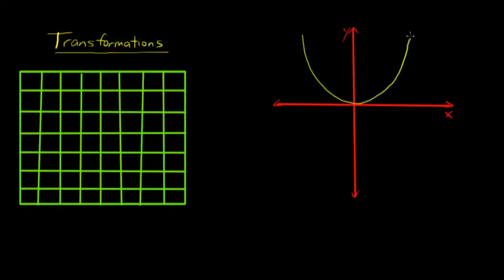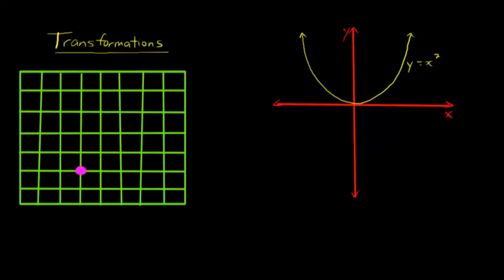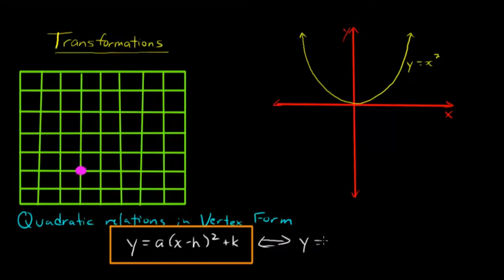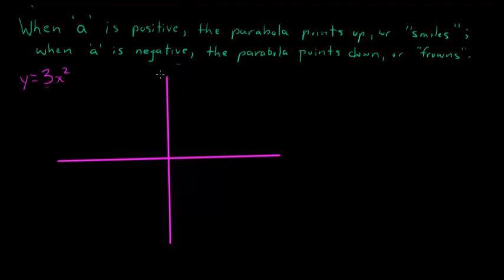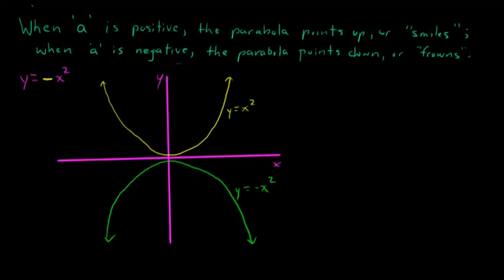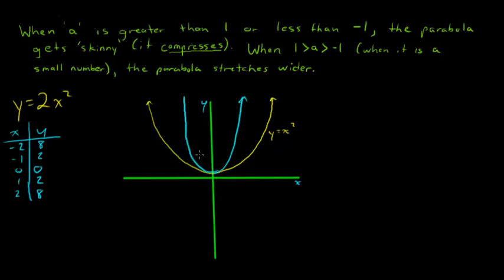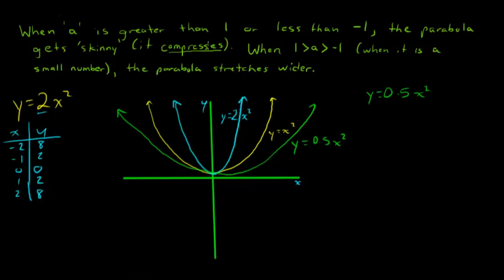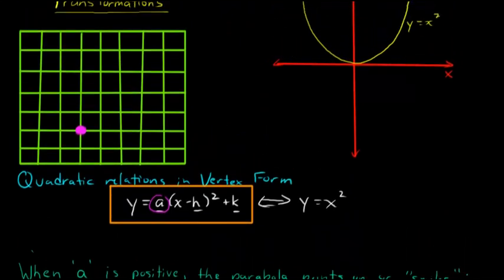Quadratic relations in Vertex Form: What 'a' does to a parabola